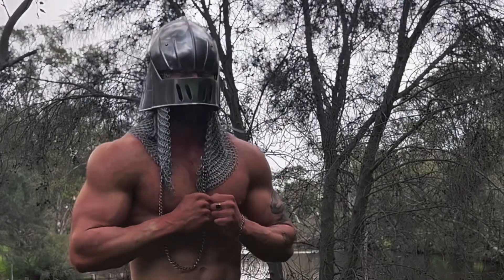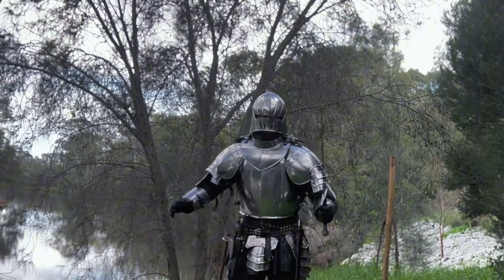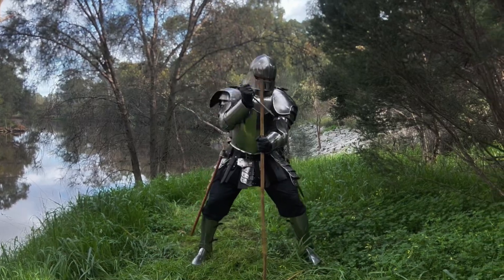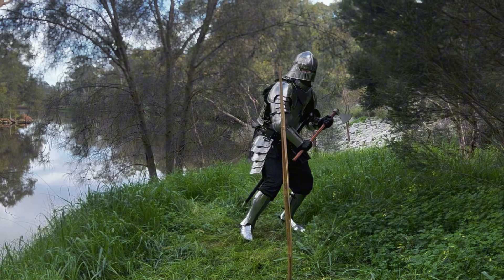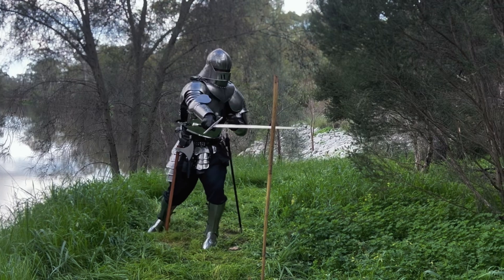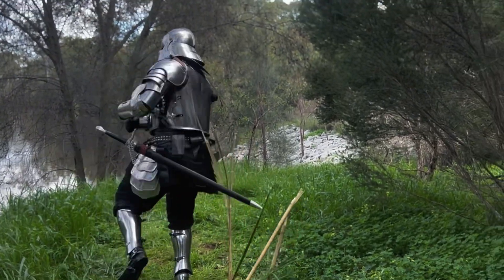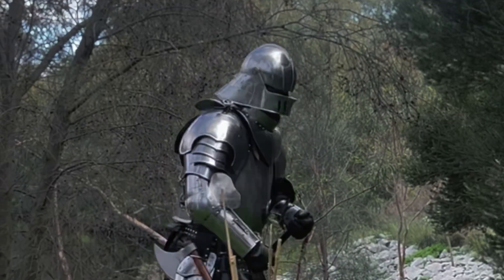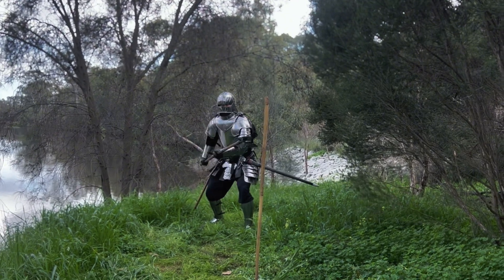Strength & Power in Combat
a short discussion on the anaerobic pathway and its effects on physical combat